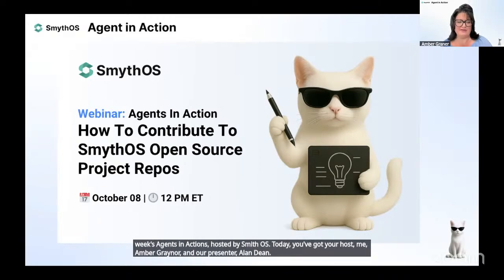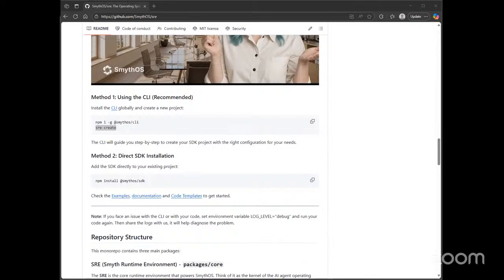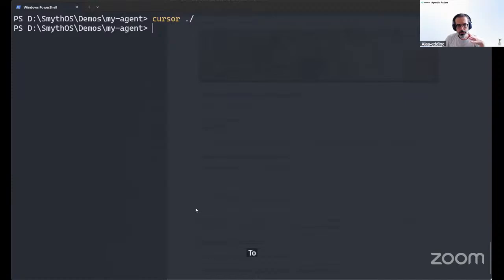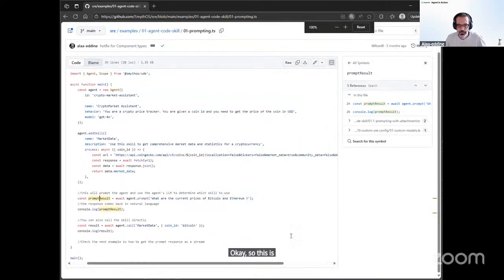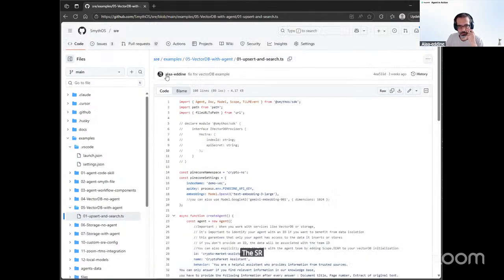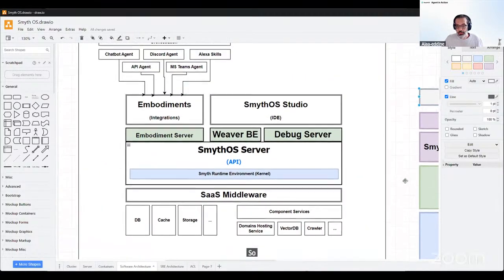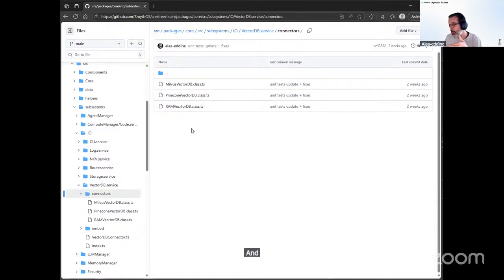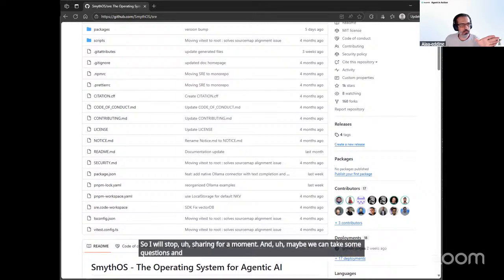Agents in Action - How to contributing to SmythOS Open Source Project Repo's + Open Q&A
Want to know how to contribute to SmythOS Open Source Project Repos? Join our next Agents in Action session, where Amber Graner (Head of Community) and Alaa-eddine KADDOURI (VP of Engineering) dive into the open-source heartbeat of SmythOS - showing how contributors worldwide are shaping the future of AI agents.

Discover how to:
 ⚙️ Build and test production-ready agents with the SmythOS SDK
 🧠 Contribute code, connectors, docs, or ideas
 🌍 Join an open community driving real innovation